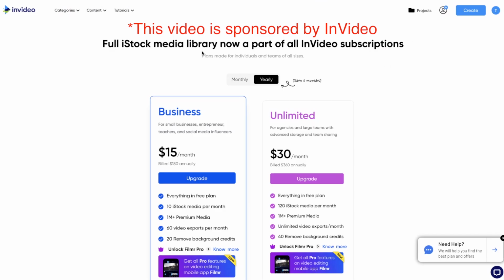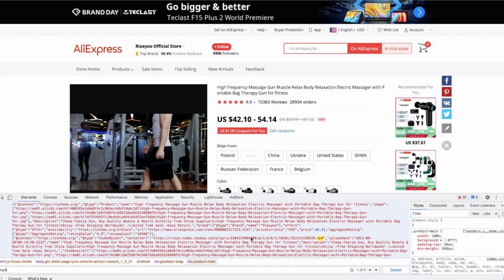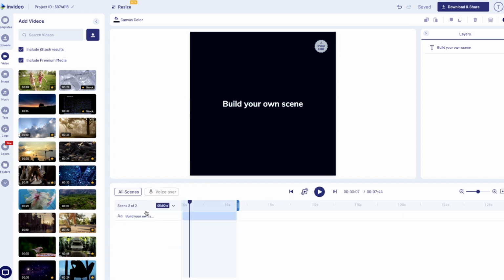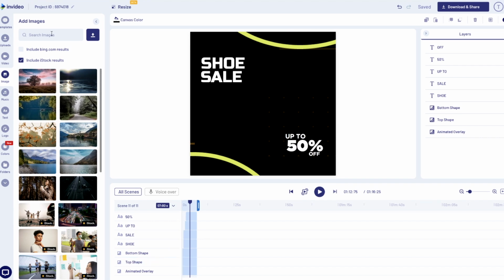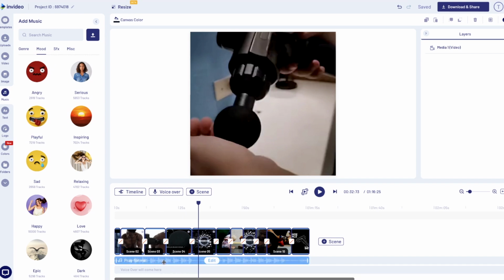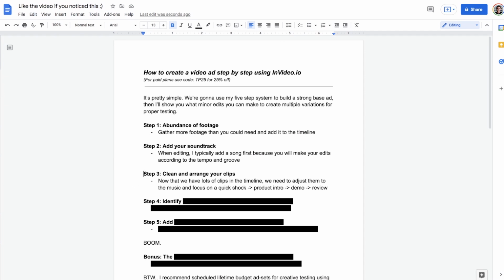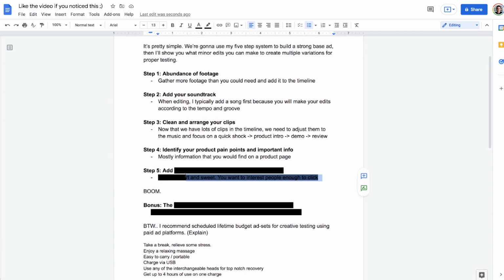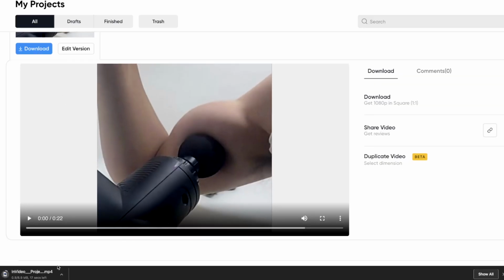How To Create Winning Video Ads in 2021 - Dropshipping Strategy Reveal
Make A Winning Dropshipping Video Ad - 2021 Full Updated Tutorial.

Watch free weekly livestreams on my community Instagram @ucent